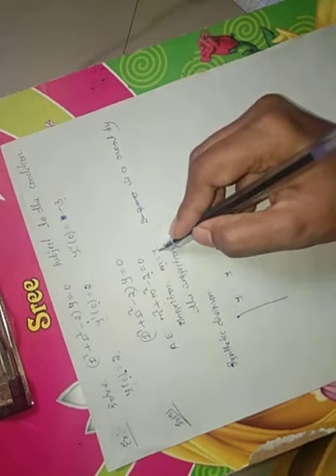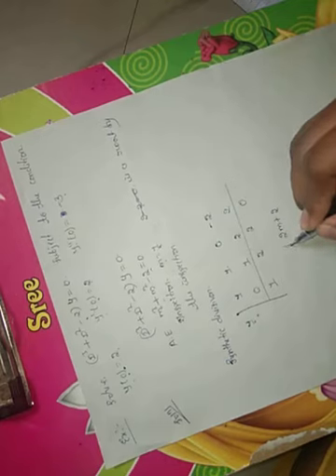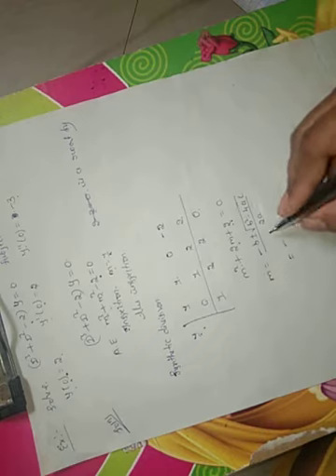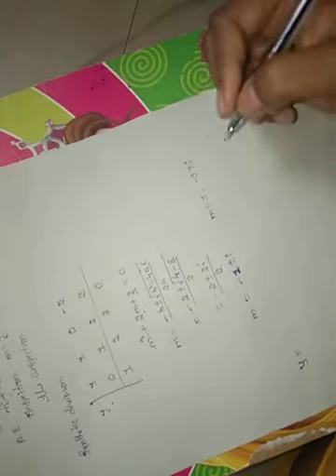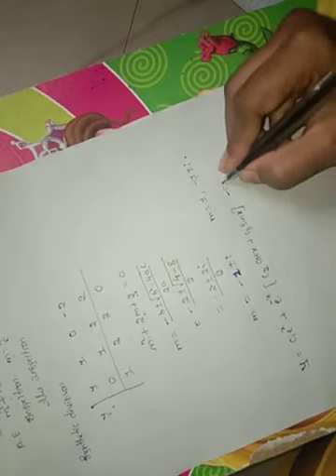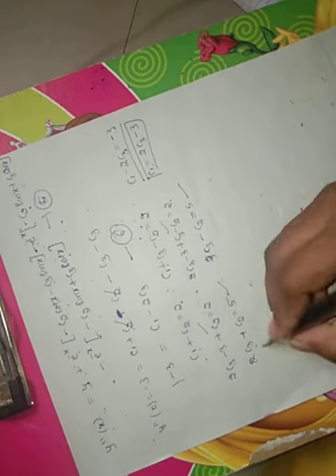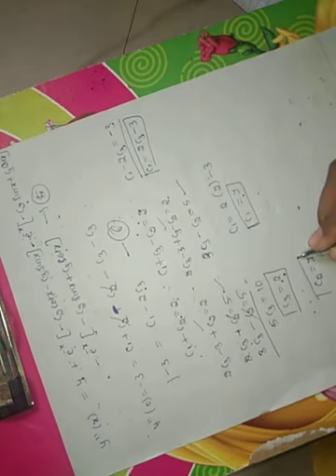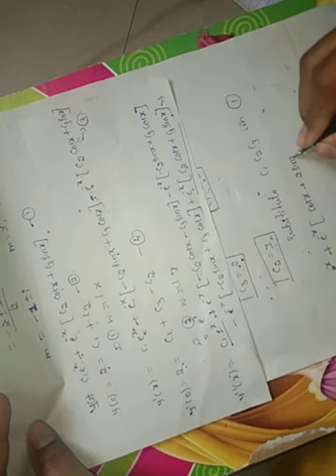(18MATDIP41) Module-3:- Problems on finding the solution of HDE under given conditions